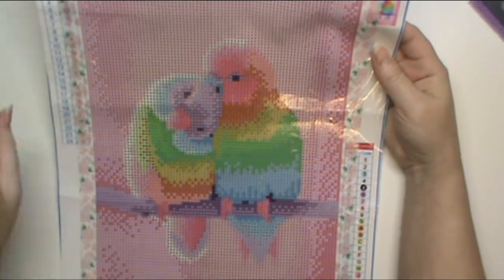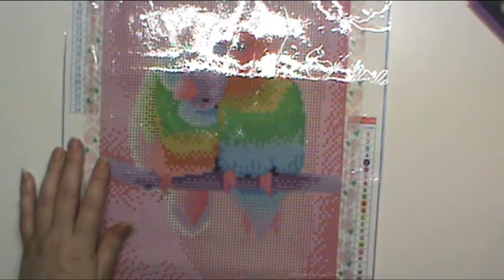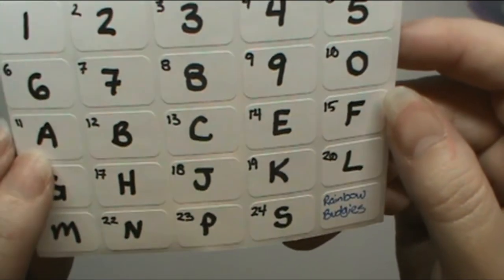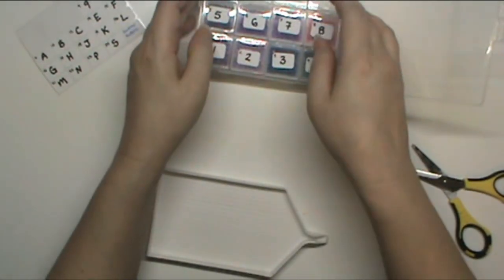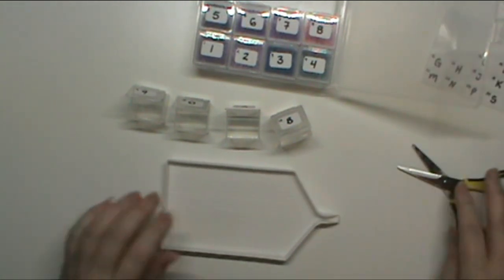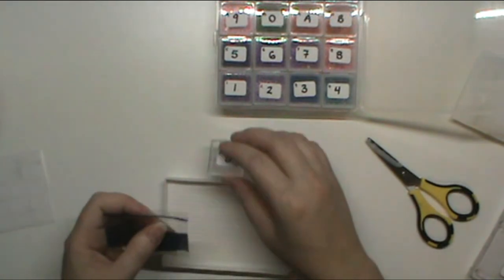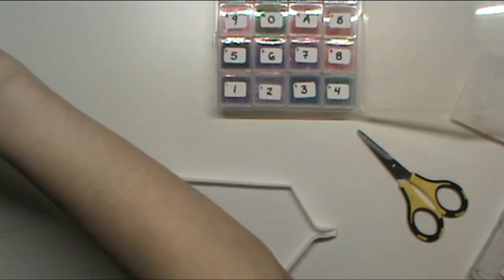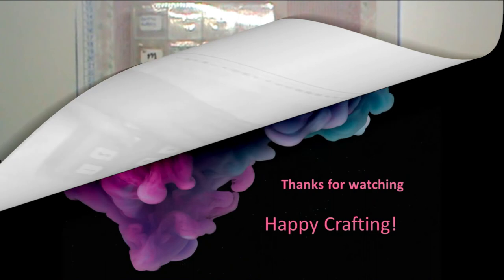Diamond Painting #22 - Kitting Up #5 - Rainbow Budgies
link to parchment squares:

link to favorite containers: